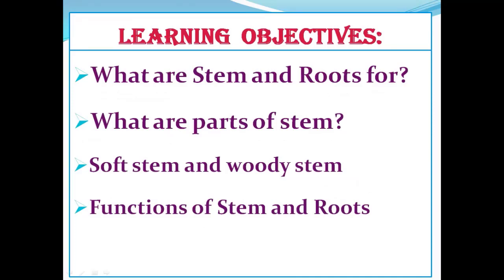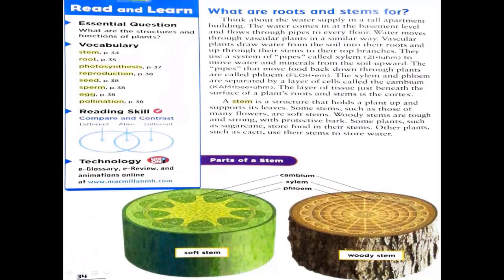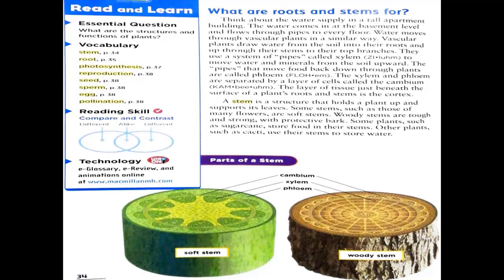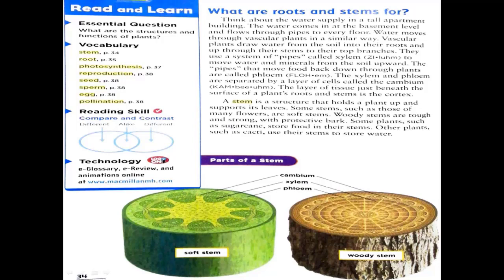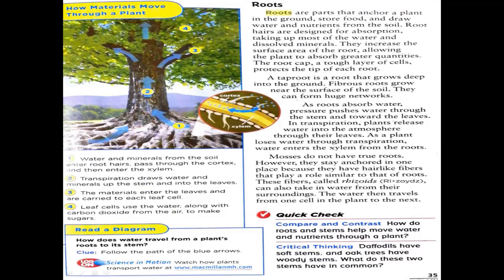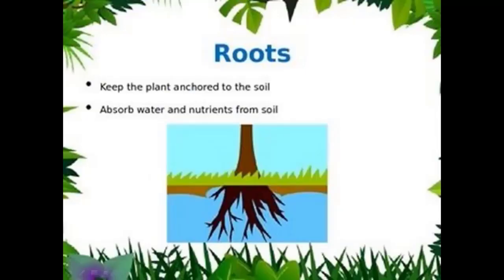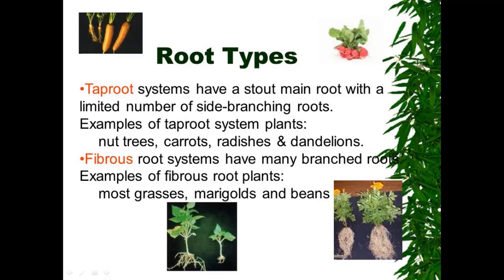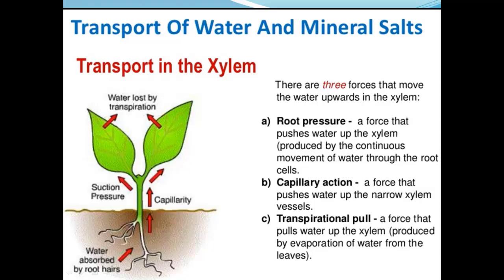Grade 6 Science Chapter 1 Lesson 2 Plants Pages 34 and 35